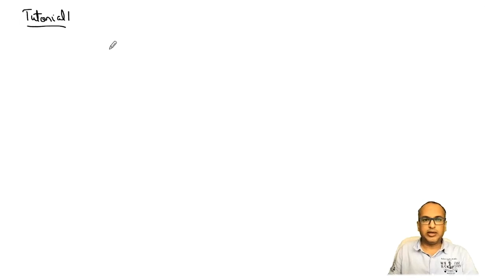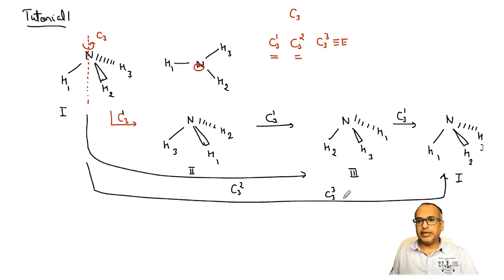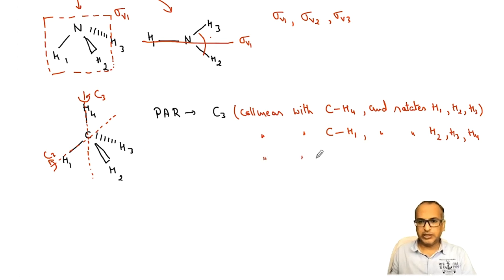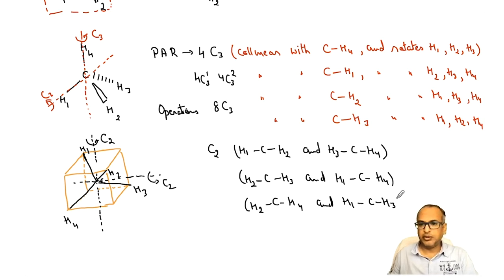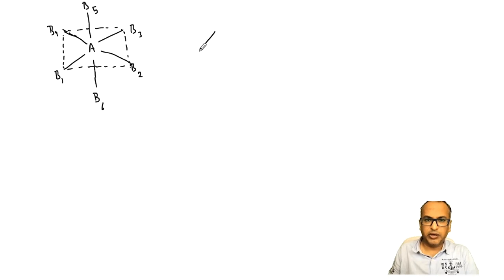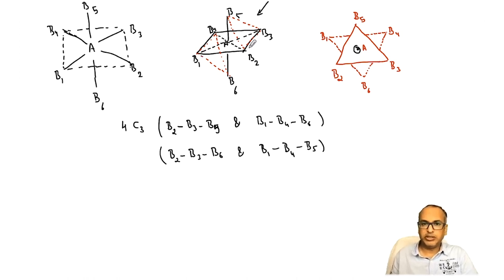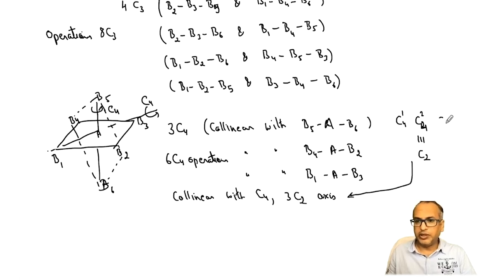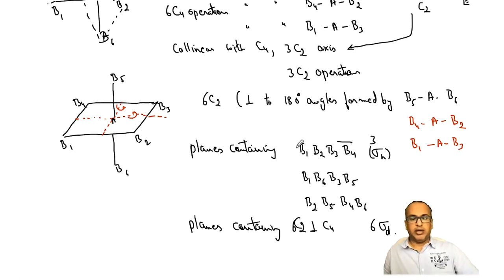Tutorial-1 swayamprabha CH37SP